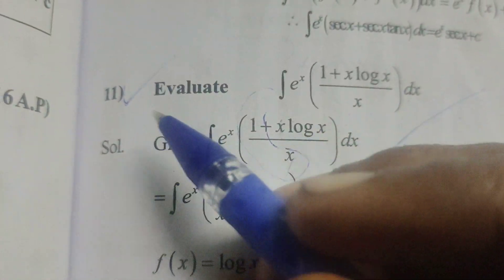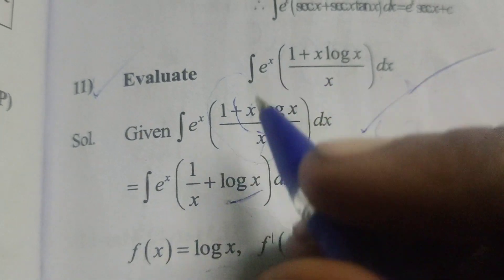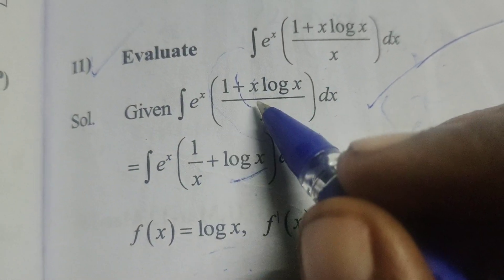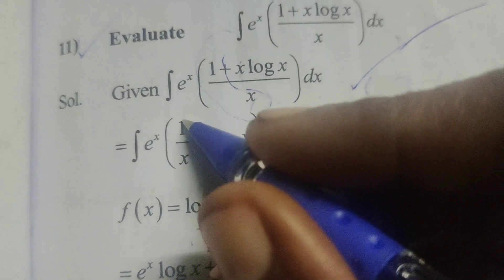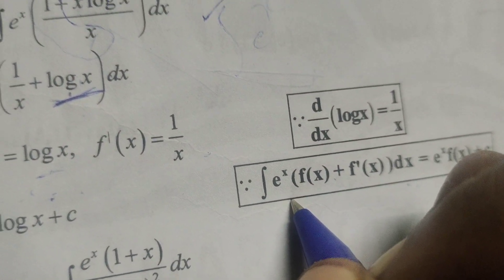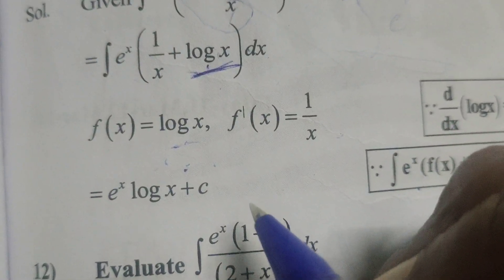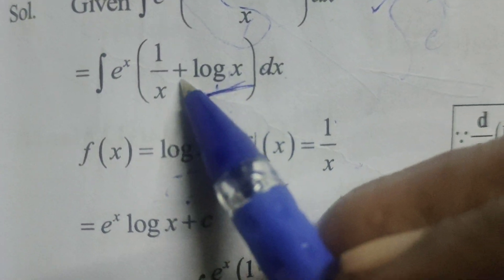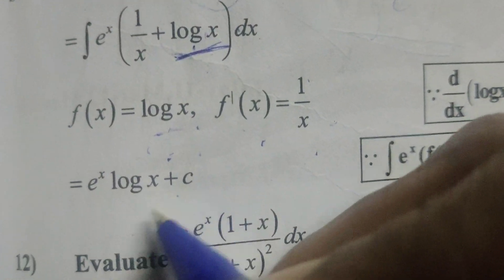Evaluate the integral